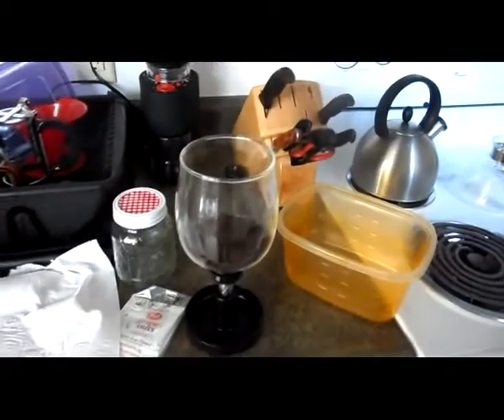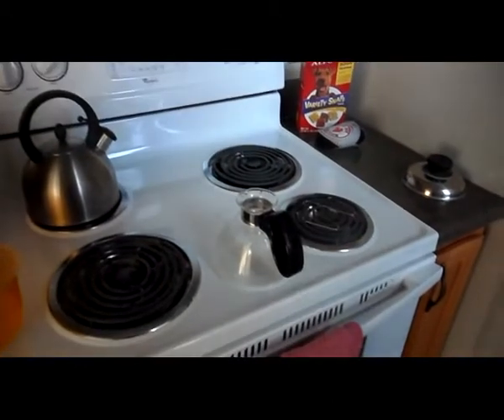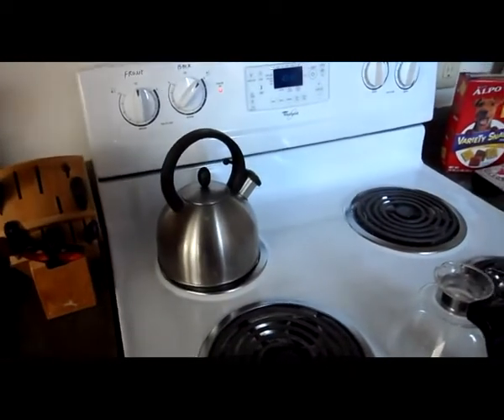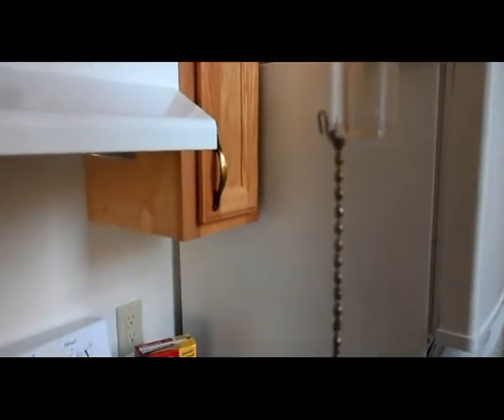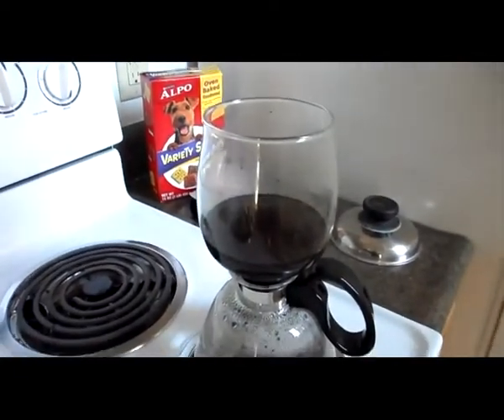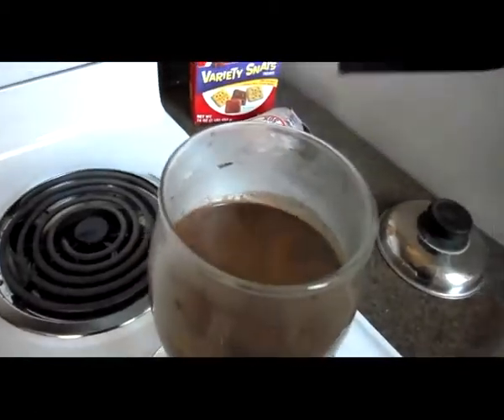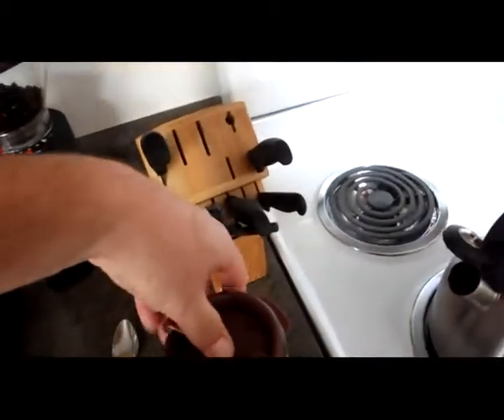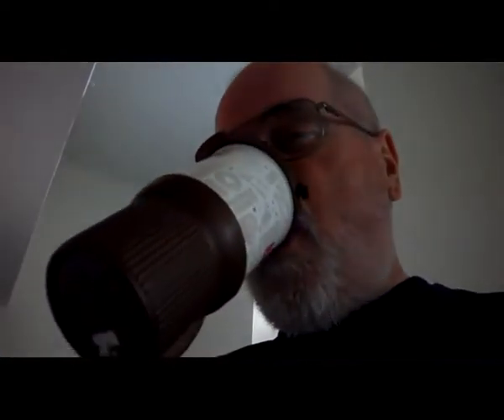Brewing coffee with a vacuum pot.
Like the title says, I brew fresh coffee in a Yama 22 ounce siphon vacuum coffee maker. I misspoke a couple of times and mentioned "boiling coffee" instead of boiling water. Of course you NEVER boil coffee.